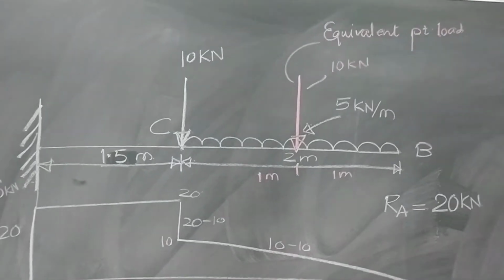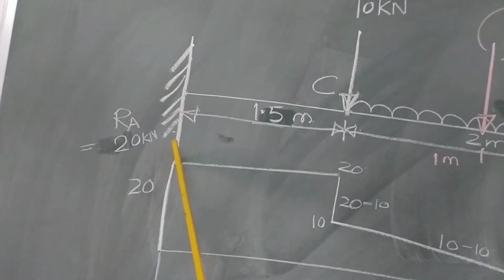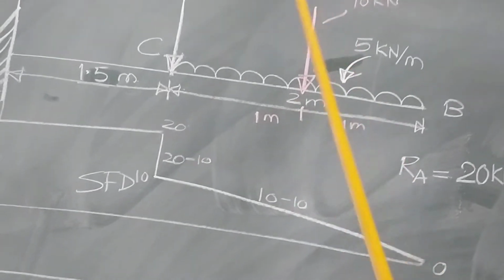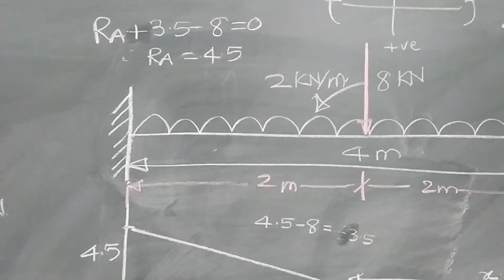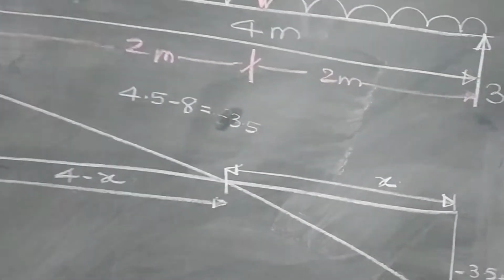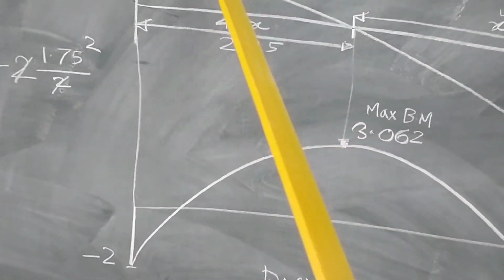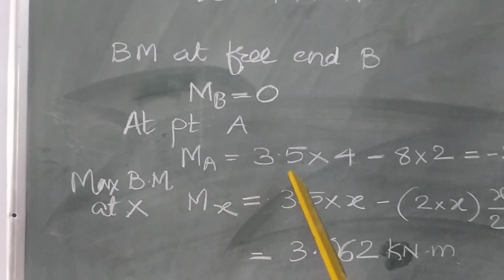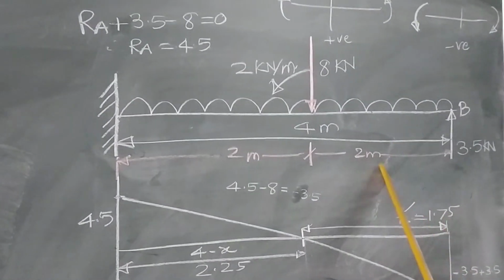SFD & BMD calculations for Cantilever beam with point load and UDL